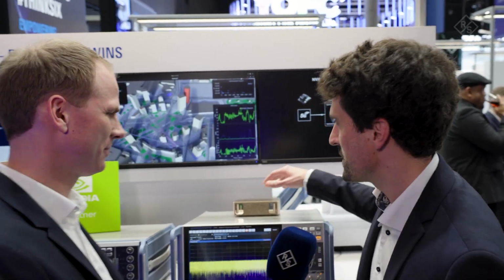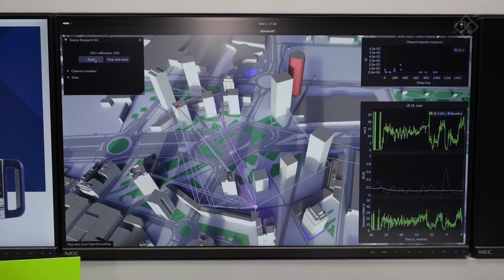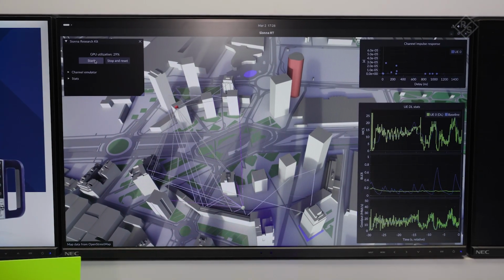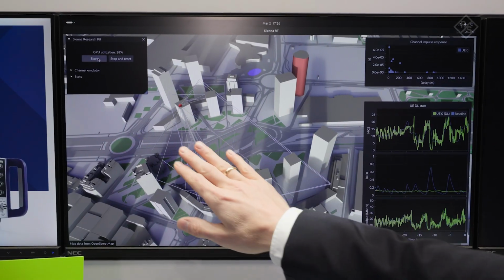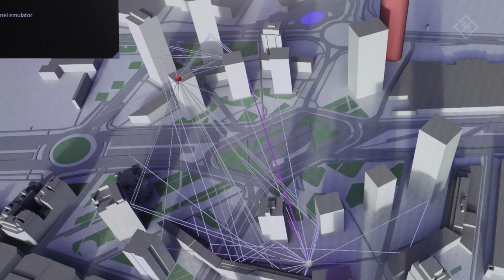Accelerating 6G Innovation: AI-RAN Testing with Digital Twins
Explore how Rohde & Schwarz and NVIDIA are revolutionizing 5G-Advanced & 6G testing with a groundbreaking digital twin testbed. This video showcases a testbed that leverages the R&S®SMW200A vector signal generator, FSW signal and spectrum analyzer, and NVIDIA Sionna Research Kit to design and validate advanced AI/ML algorithms under complex site-specific wireless channel conditions, paving the way for fast and reliable 6G deployments.